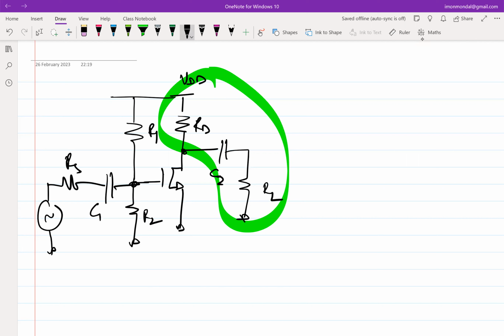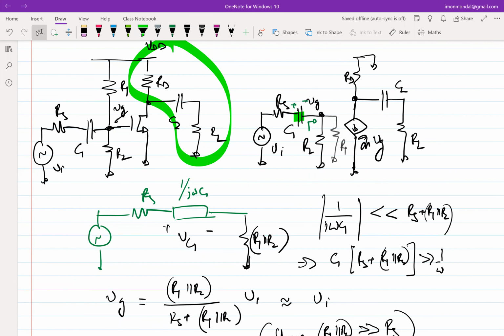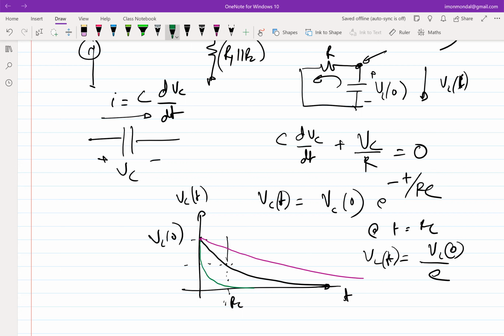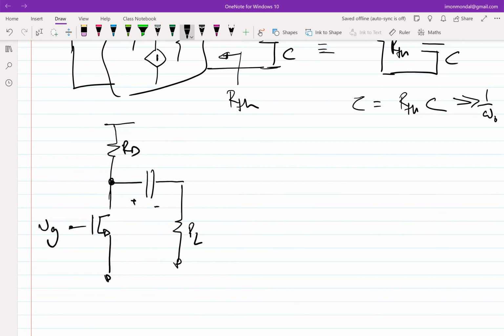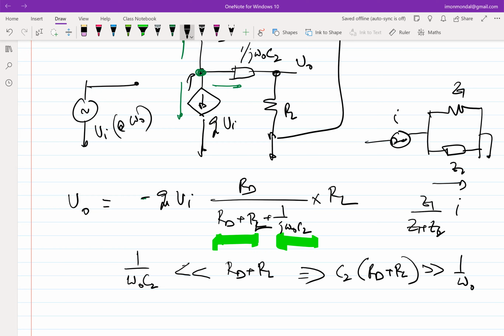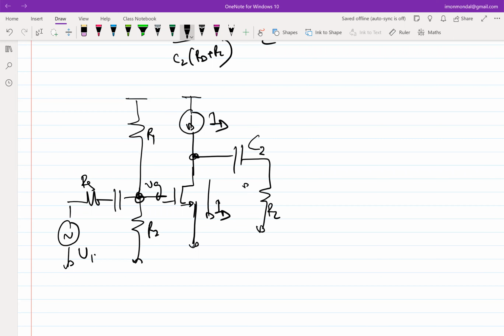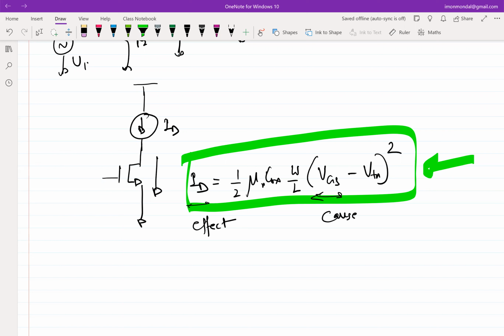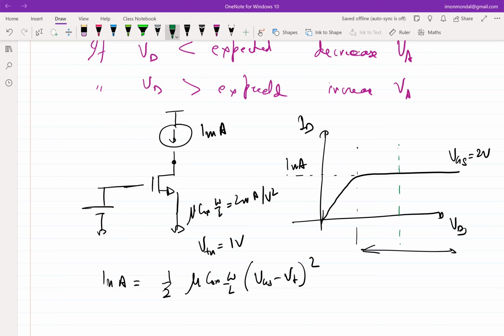Lecture 21: Bode plot for common source amplifier; Introduction to constant current biasing.